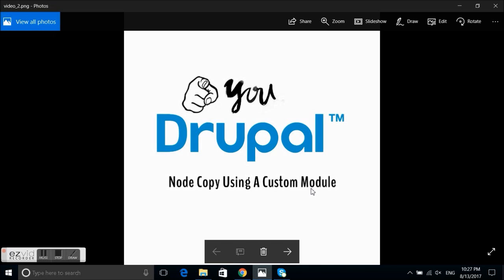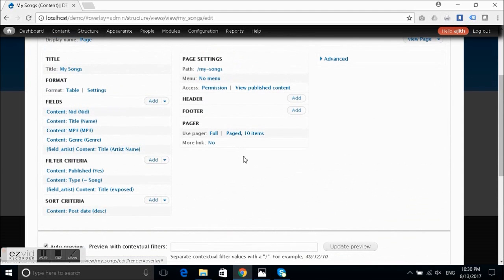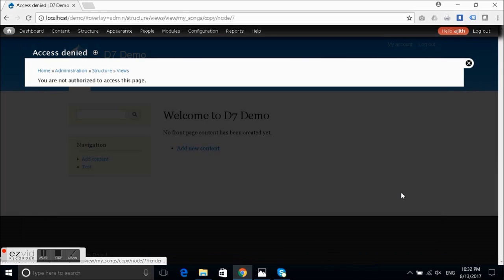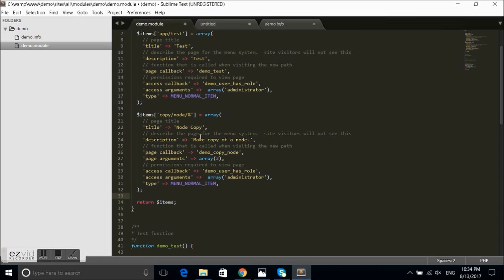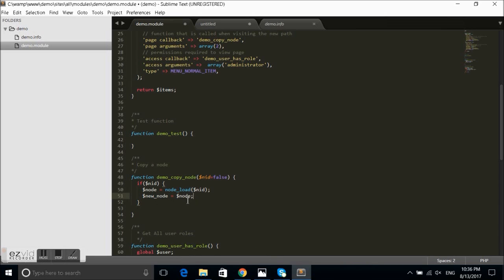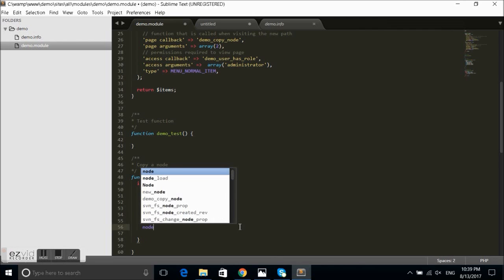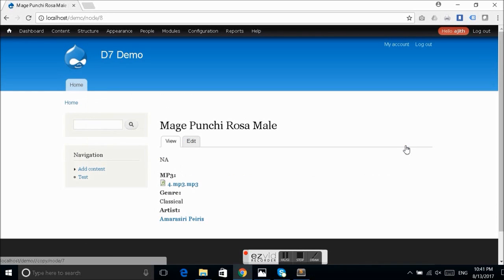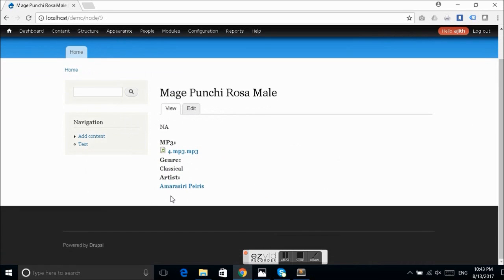YouDrupal : Drupal 7 Node Copy using a custom_module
You Drupal : Learn Drupal